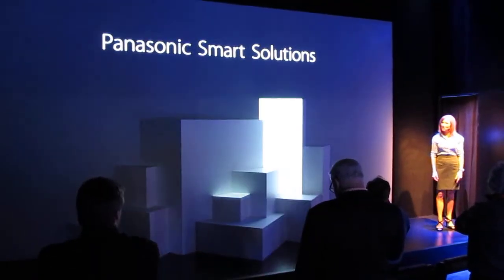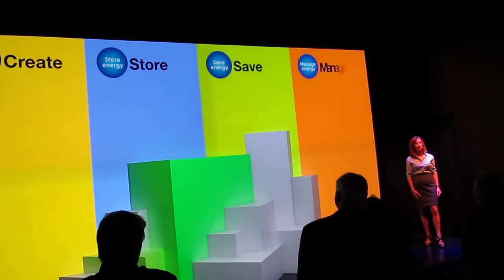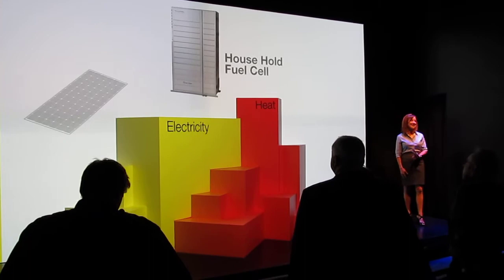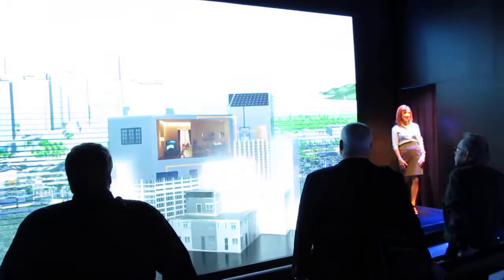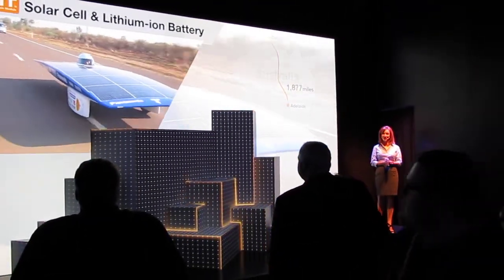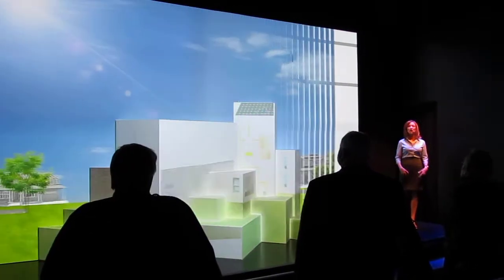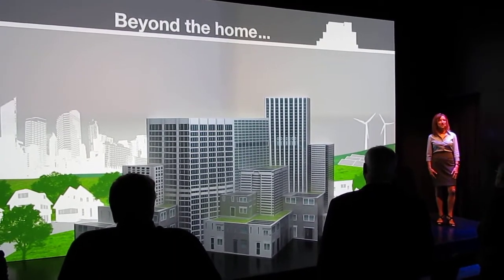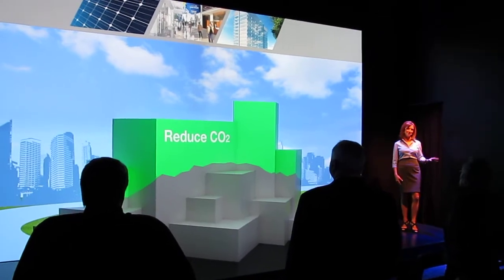CES 2012 Panasonic Green Demo